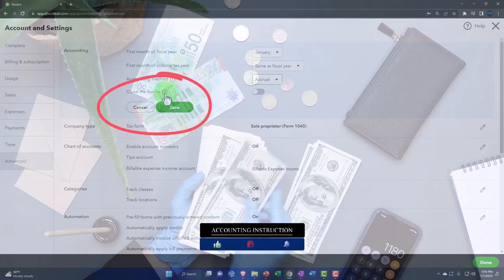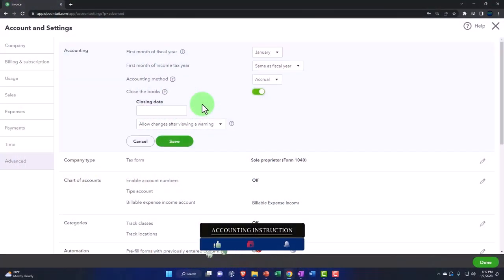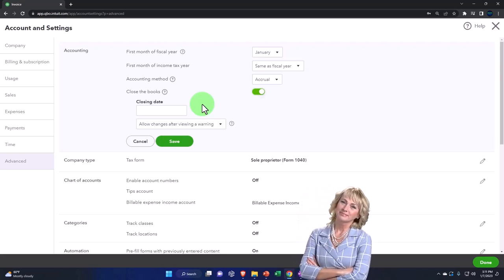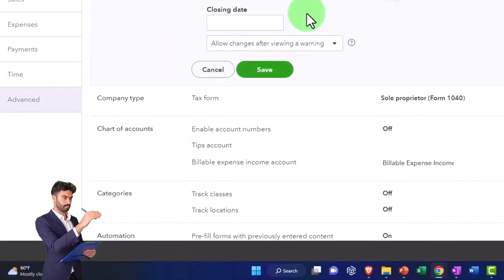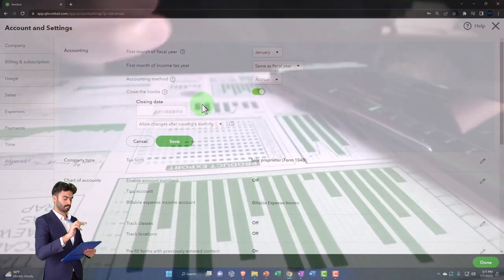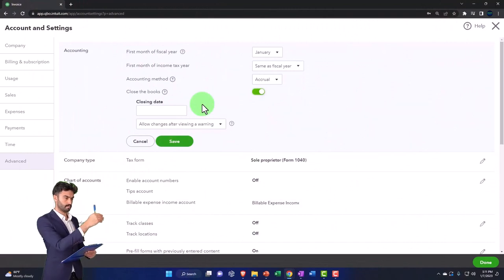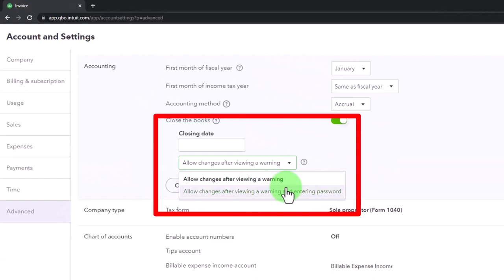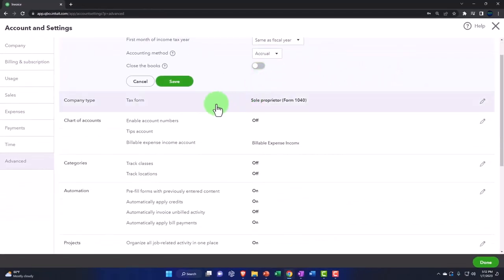Close the Books Settings - Account & Settings - Advanced Section - QuickBooks Online 2023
Close the Books Settings - Account & Settings - Advanced Section